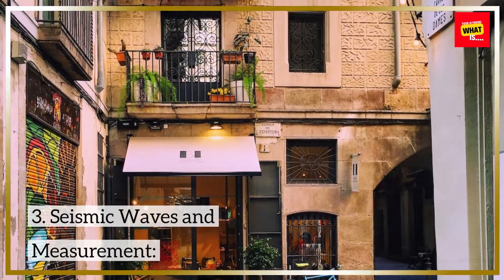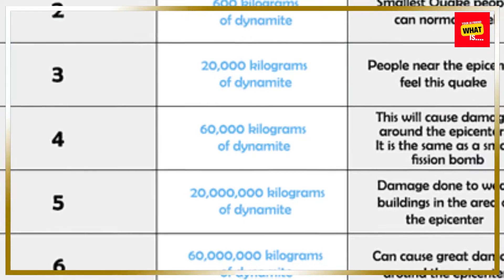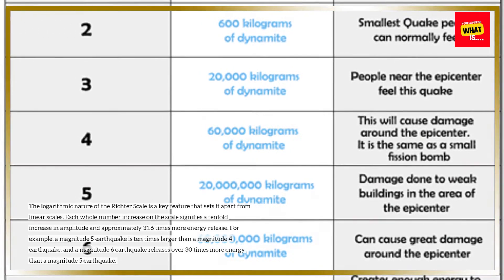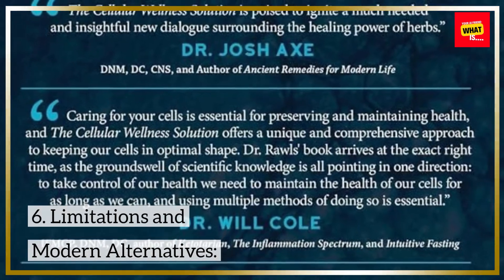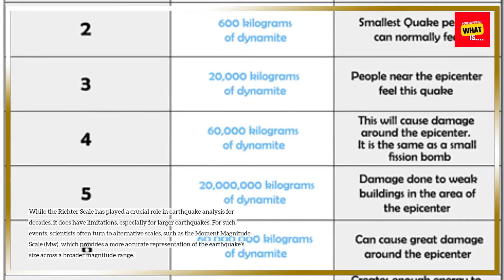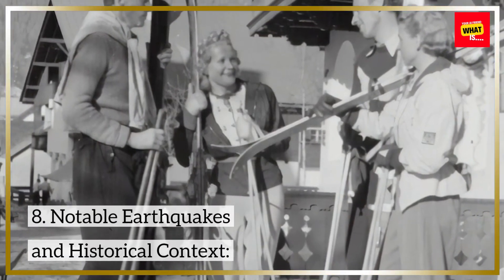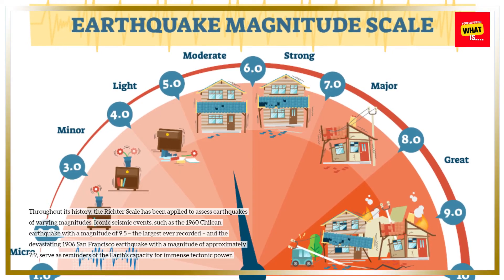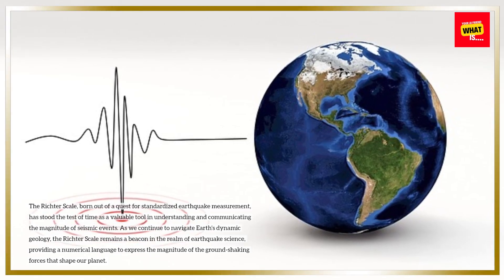What is the Richter Scale?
The Richter scale is a base-10 logarithmic scale, which defines magnitude as the logarithm of the ratio of the amplitude of the seismic waves to an arbitrary, minor amplitude